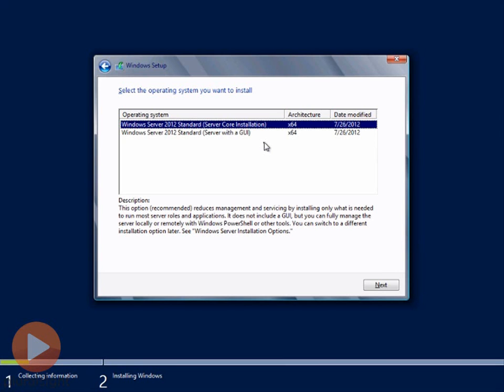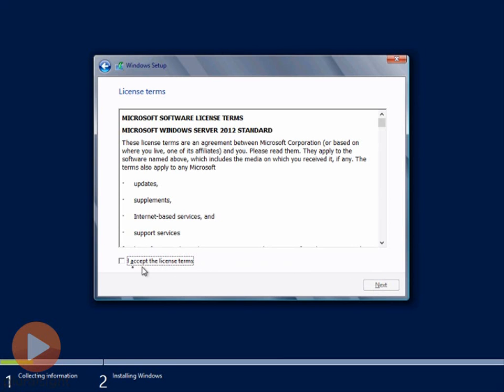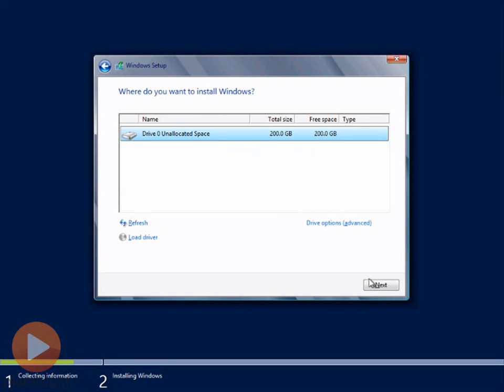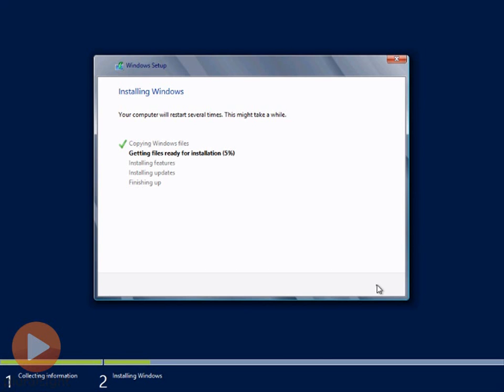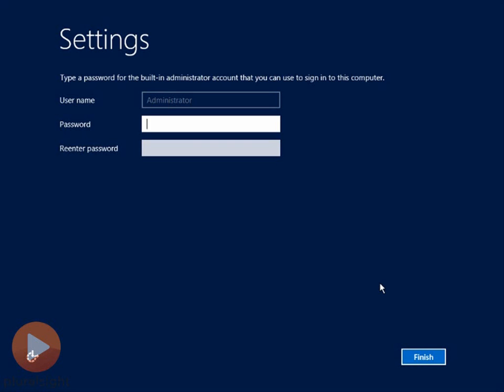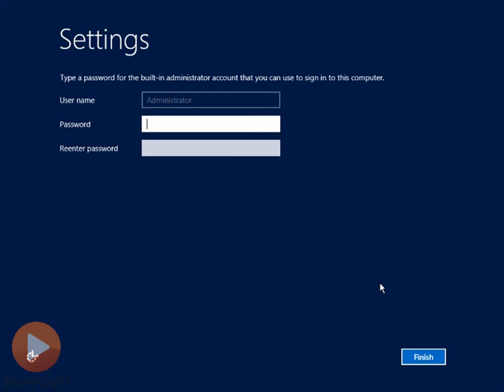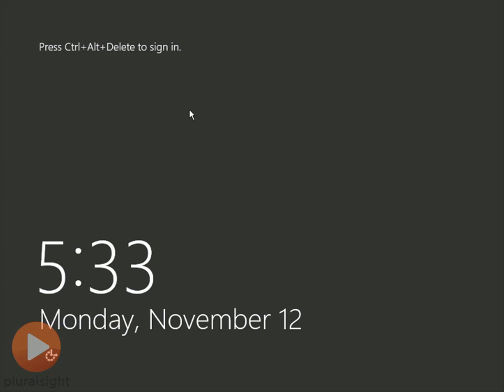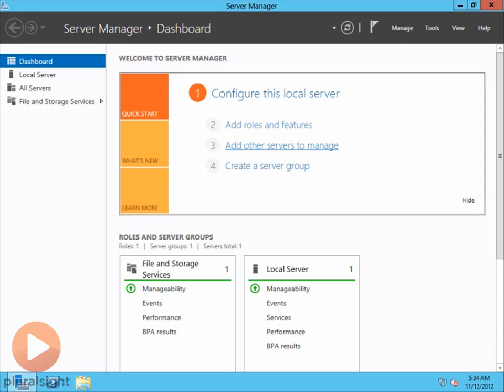05. Installing Windows Server 2012 - Operating System Installation